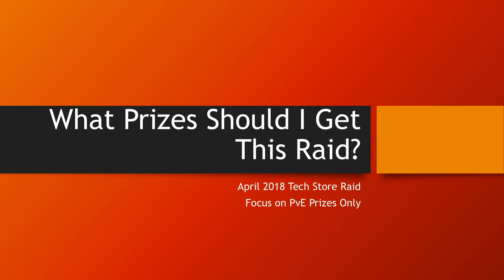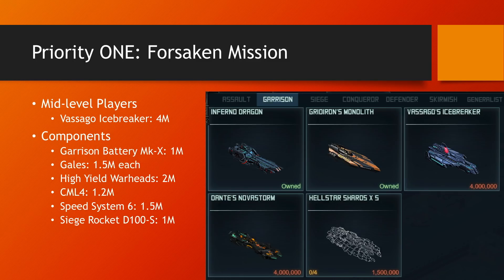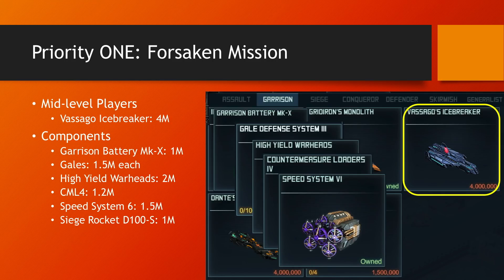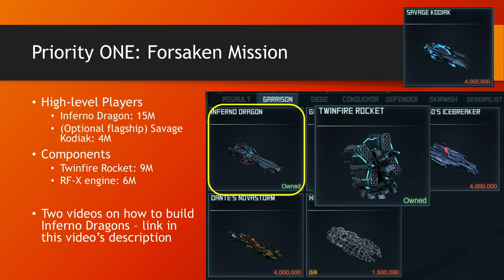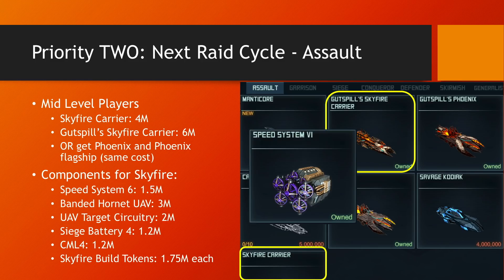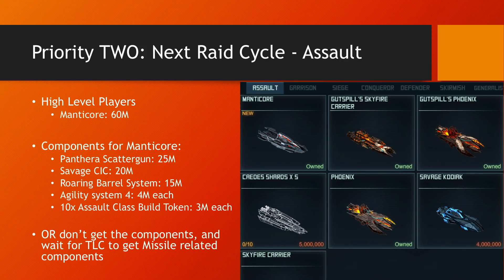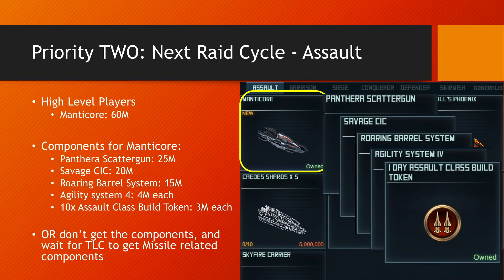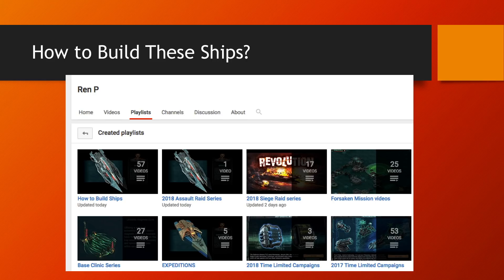What Should I Get This Raid [PvE Prizes] April 2018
8 minute long overview of prizes, and recommendations on what to get for Player vs Environment aspects of the game.